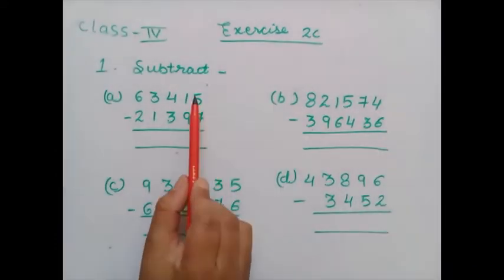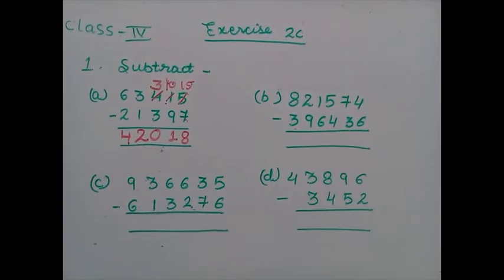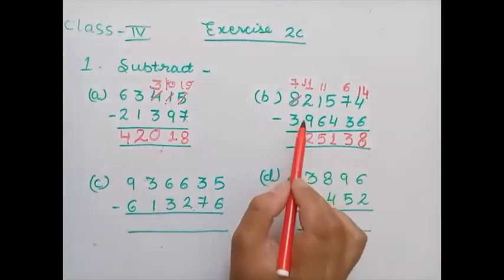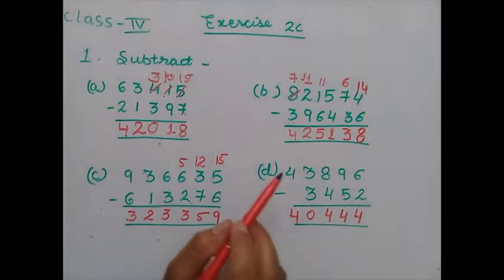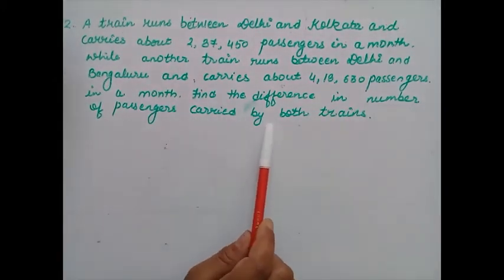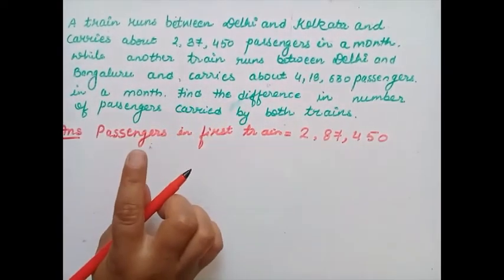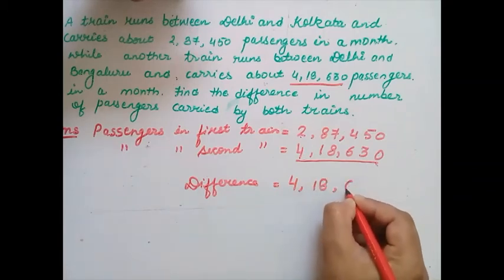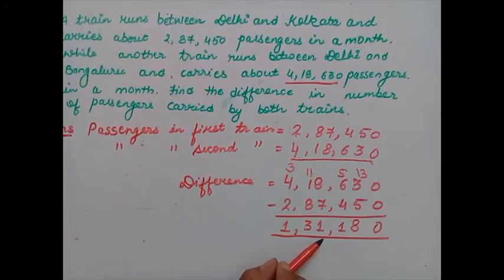CLASS IV ASSIGNMENT NO 17 MATHEMATICS